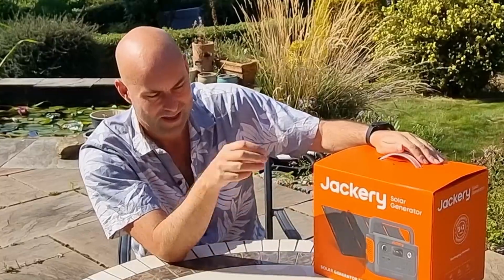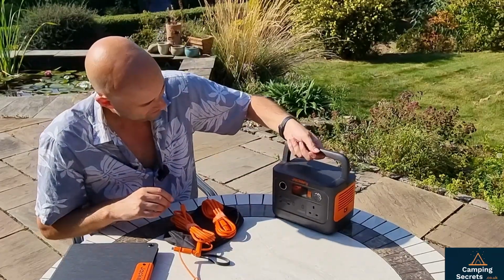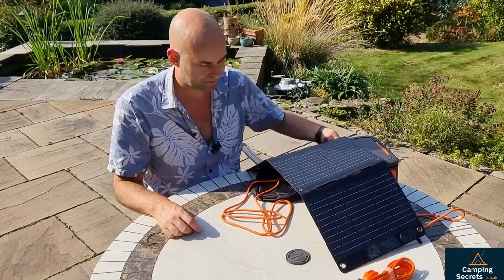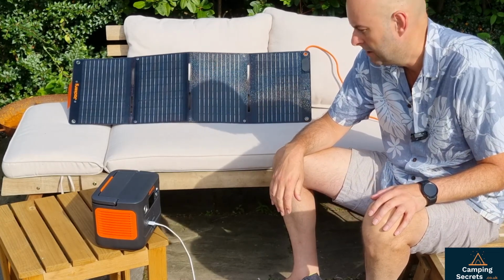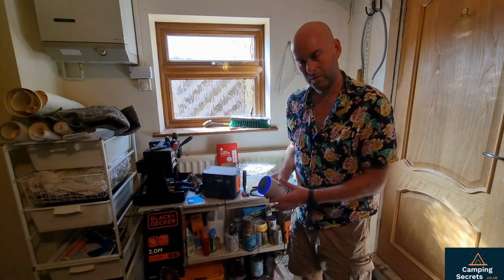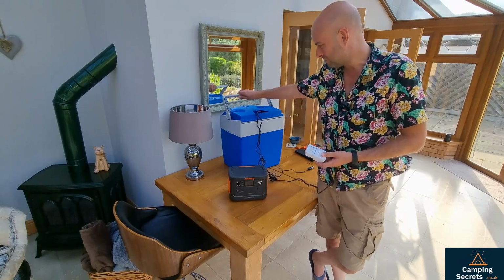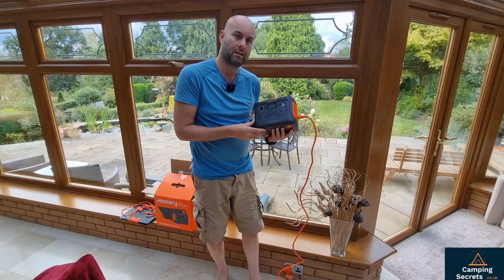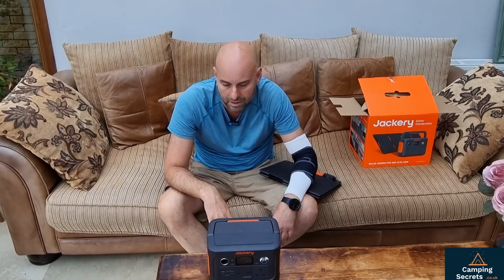Jackery 300 Plus Solar Generator - Full UK Review - Play at 1.25X speed!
We put the new Jackery 300 Plus solar generator through its paces under UK conditions. Please note that the price mentioned in the video may not be currently available. Check the latest prices from Jackery below:

Please also note that we received the 300 Plus from Jackery in return for a detailed and independent review. The views expressed in this video are those of Camping Secrets alone.

[0:00] Introduction and unboxing
[7:06] Main features and initial thoughts
[14:38] Smartphone app and solar charging
[16:16] 40W panel
[18:55] 60W panel
[21:13] Powering toaster
[23:00] Powering TV + xbox
[24:33] Powering garage stuff
[28:12] Jackery 300 Plus vs Ecoflow River 2
[32:14] Efficiency test - with 50W cool box
[36:26] Efficiency test - with 200W load
[38:03] 0-100% and simultaneous charge and power
[42:20] Conclusions and verdict